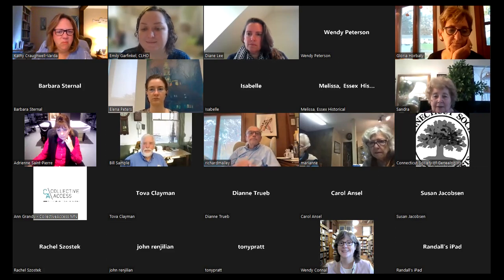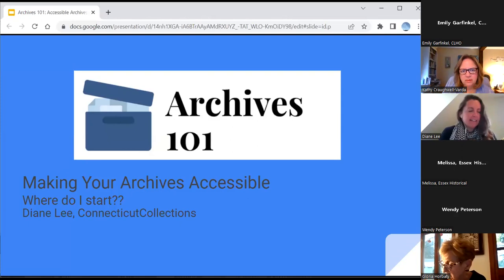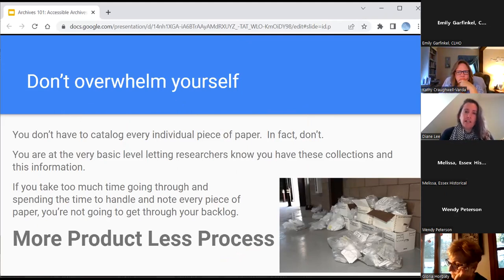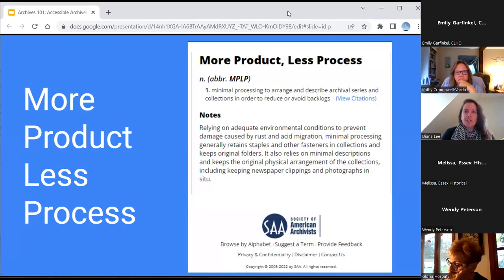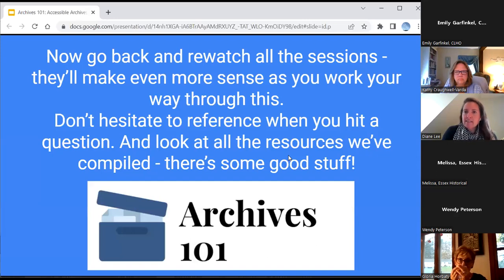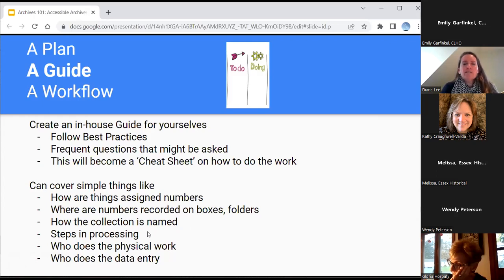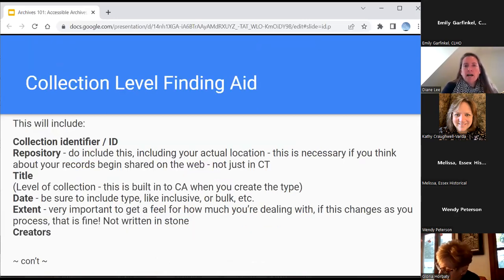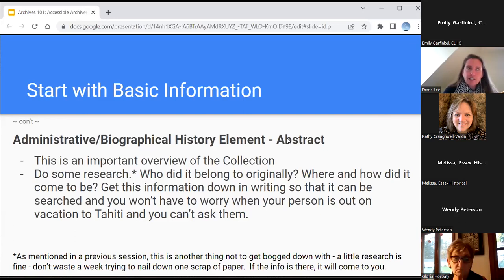Archives 101 Part V: Making Your Archives Accessible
This series of five, one-hour webinars provides information and instruction in the basics of archival management, including archival acquisition and appraisal; arrangement and description; creating finding aids; preservation storage and housing; and access with emphasis on best standards and practices, as well as low-cost solutions. Archives 101 is designed for staff and volunteers from historical societies, libraries, museums, archives and other cultural heritage organizations with historic record collections. Students and others are also welcome to attend.

Speaker:
Diane Lee, Collections Manager, Fairfield Museum and History Center, and Connecticut Collections Project Manager, CLHO